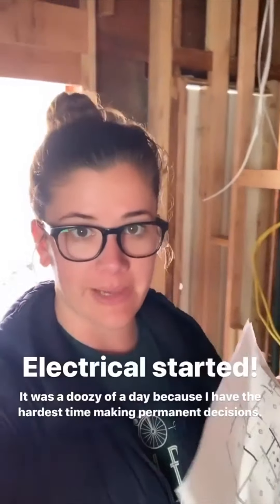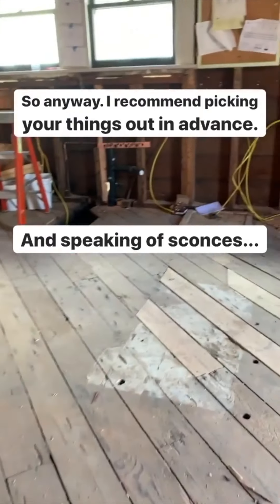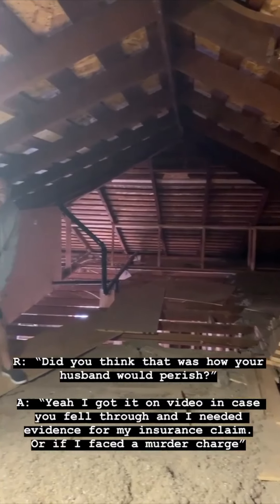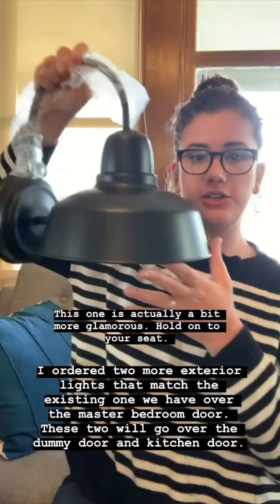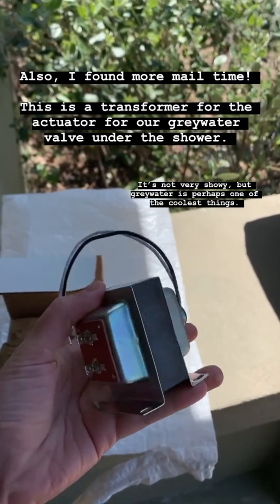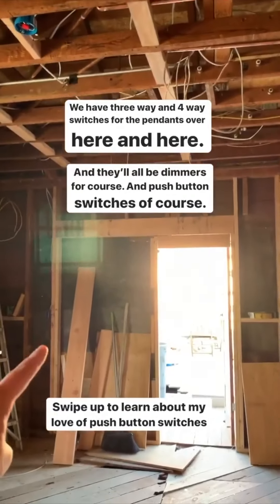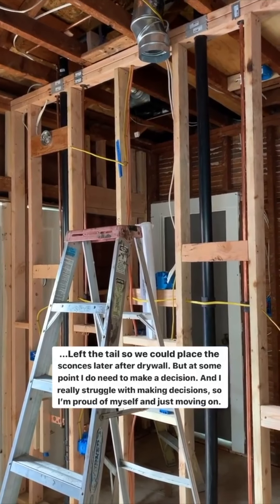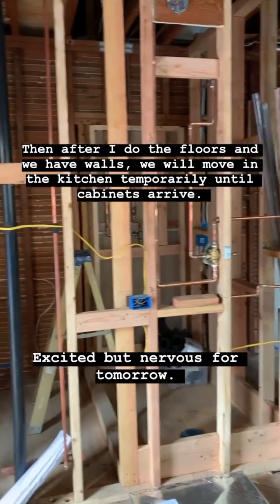Renovation Update 5: Electrical, Venting, & Inspection